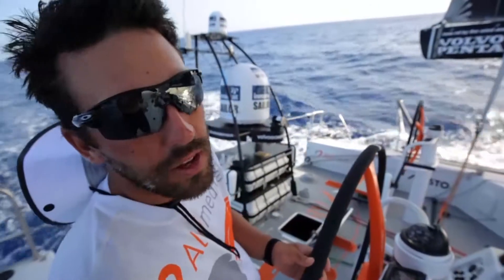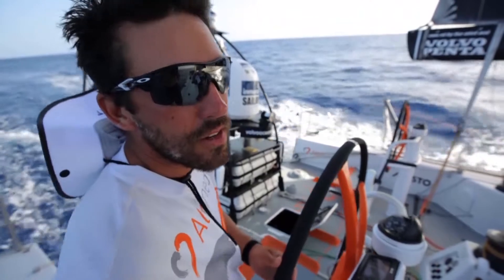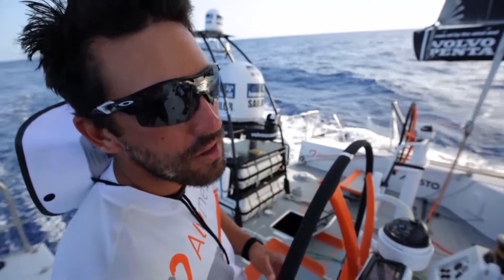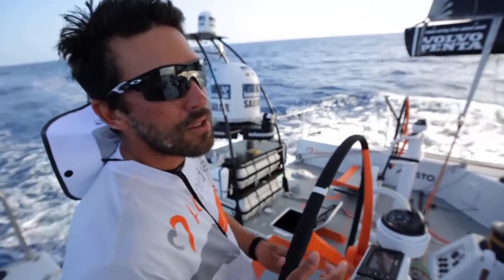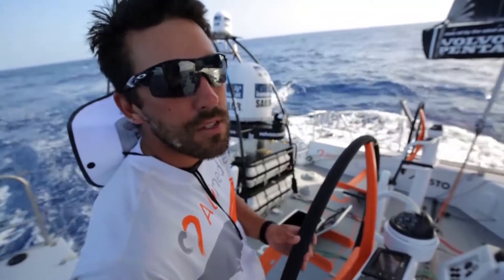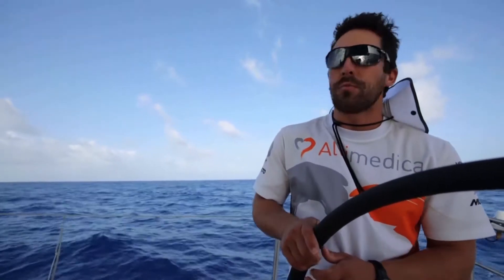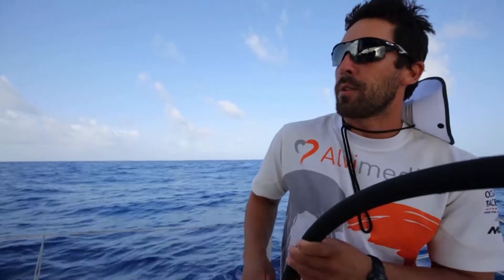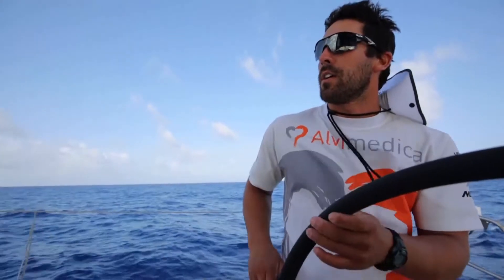Change of Scenery - Leg 6 Day 13 Boat Feed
The seas have flattened out after days of wet and fast sailing north towards home - Newport, Rhode Island. Mark Towill gives us a summary of the conditions and fills you in on his favorite kind of sailing.